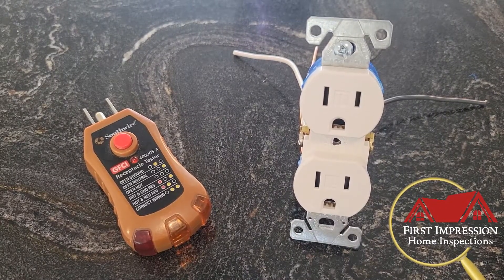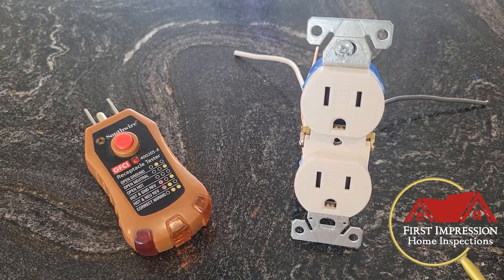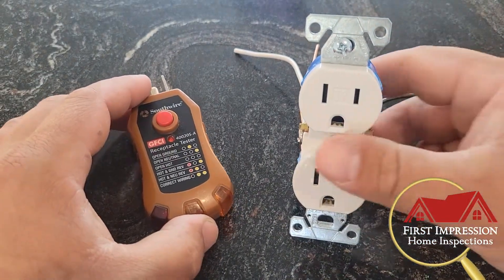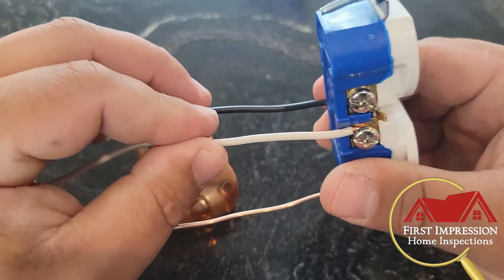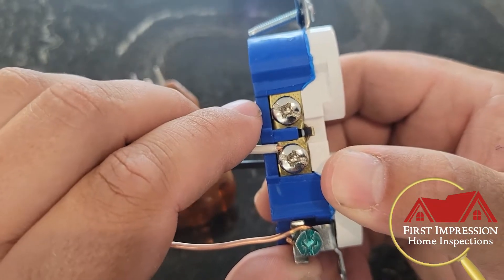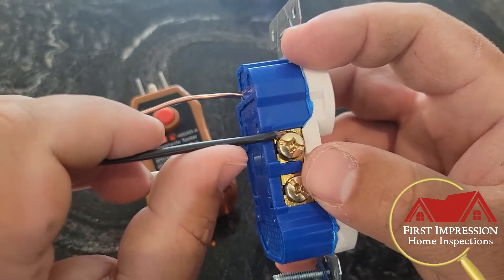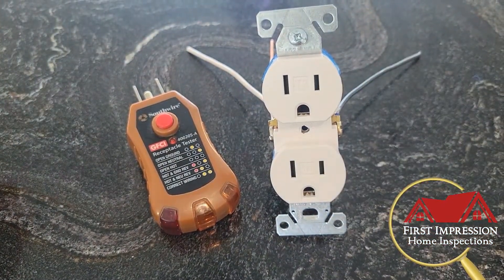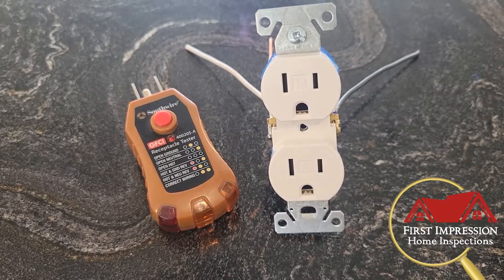Hot and Neutral reversed (outlets)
What to do when an outlet shows up as hot and neutral reversed.